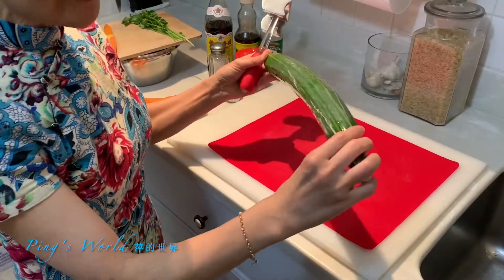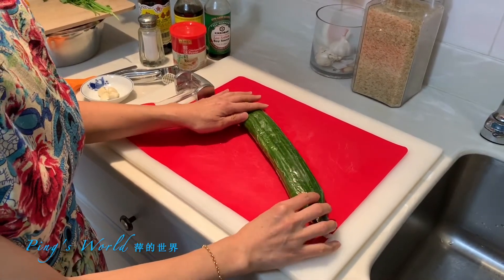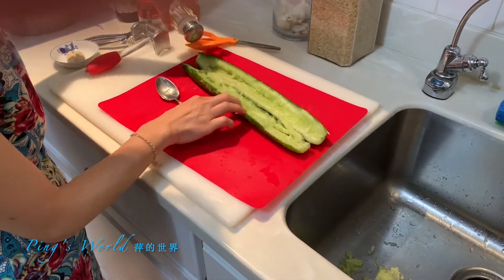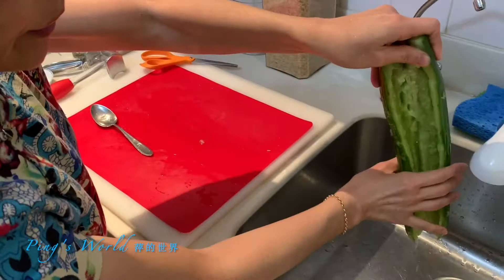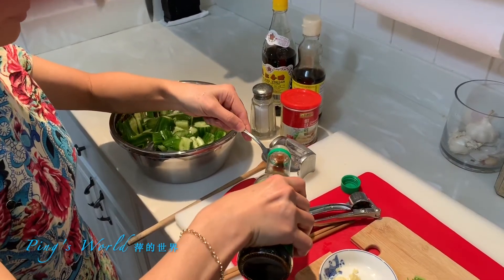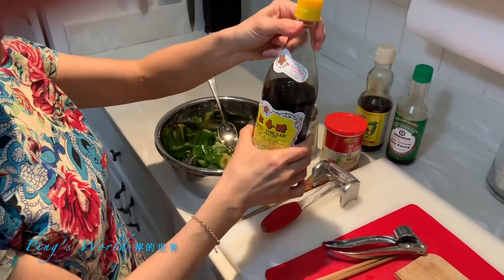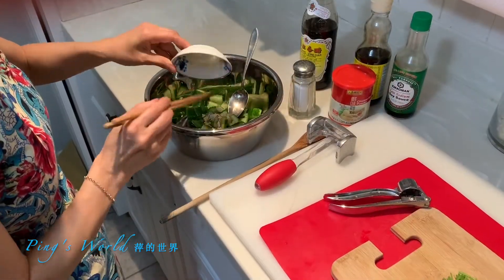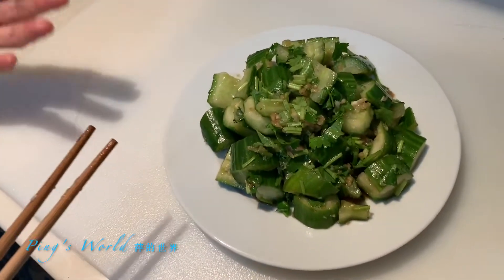Ping's Smashed Cucumber 拍黄瓜 Pai Huang Gua (凉拌黄瓜 Liang Ban Huang Gua)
ChineseWithPing 跟萍学中文
Chinese With Ping ~ Learning Chinese Made Easy!

MyPingsWorld 萍的世界
Handle:   @MyPingsWorld

My Pings World ~ Home of Chinese Classics Music Videos